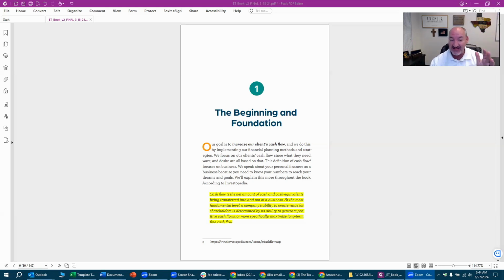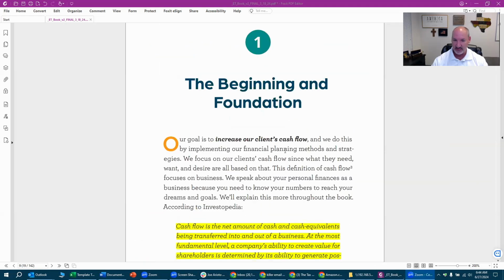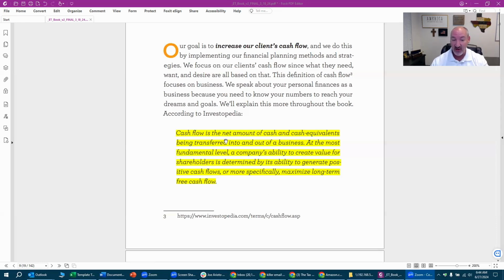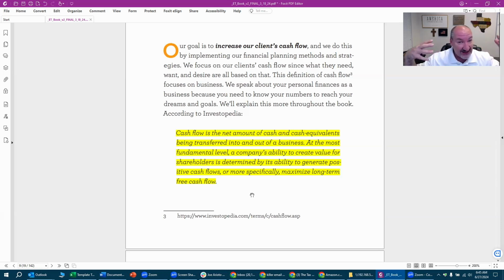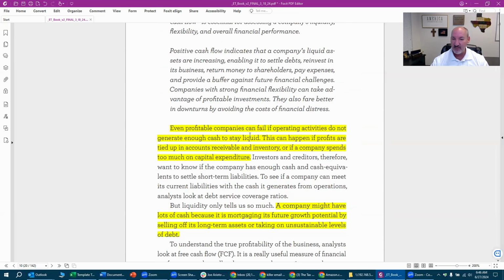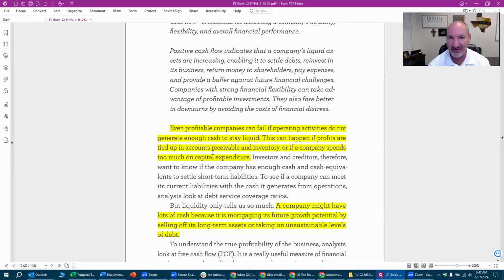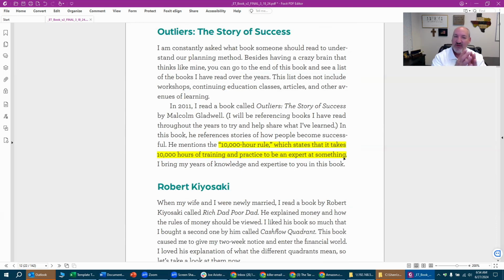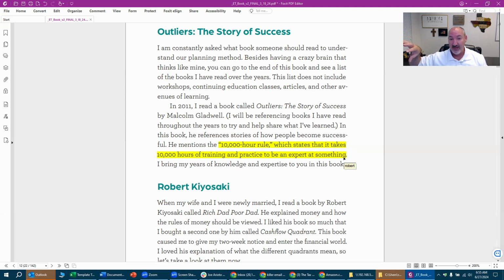Economic Termites: The Beginning and Foundation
Today we go through the foundation of what we do, and what an Asset Coach & Tax Strategists purpose is. Increasing our client’s tax-free cash flow is our main goal and focus. Even profitable companies can fail if operating activities do not generate enough cash to stay liquid. This can happen if profits are tied up in accounts receivable and inventory, or if a company spends too much on capital expenditure. To understand true profitability of the business, analysts use free cash flow (FCF). That is why we focus on our client’s cash flow. The definition of cash flow focuses on business but we speak about your personal finances as a business.

Books have had a large influence on Bob throughout his career. Robert Kiyosaki played a big part in that and changing the way Bob thinks about money and finance. The Cash flow quadrant was the book that convinced Bob to quit his job at the time and dedicate himself to serving people in the financial service industry.

The information in these videos is for informational and educational purposes only and should not be construed as tax, legal, or financial advice.